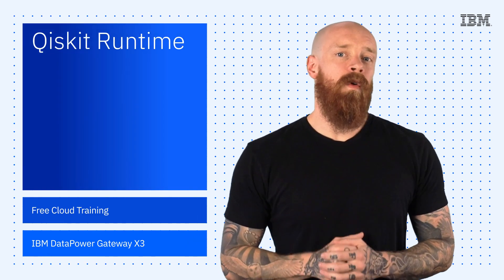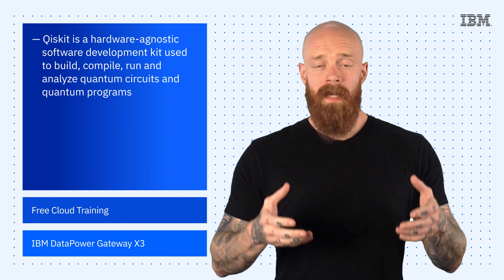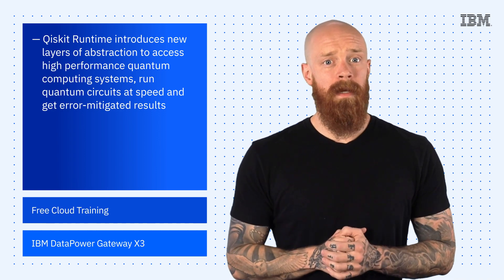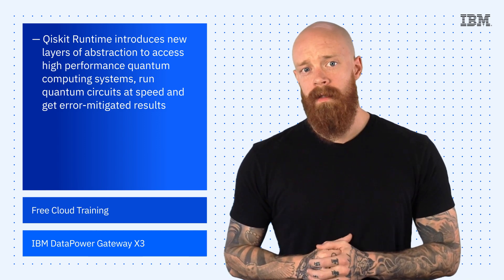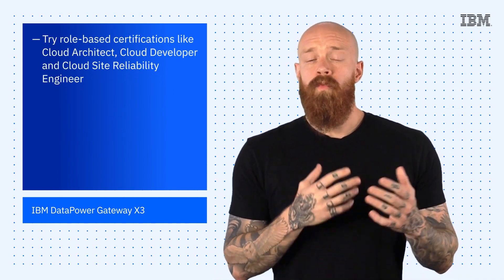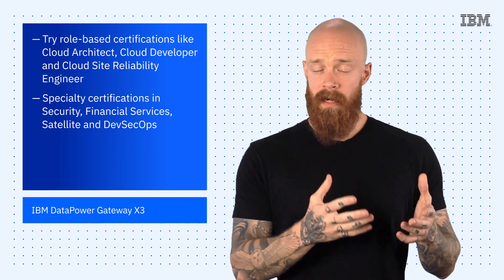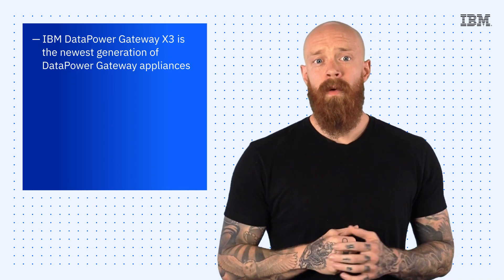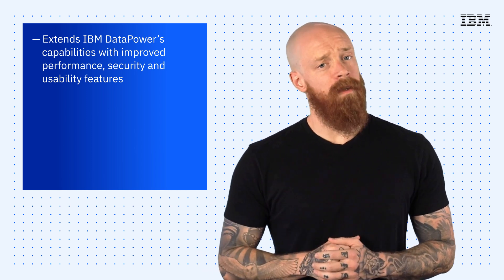IBM Tech Now: Qiskit Runtime, Free Cloud Training and IBM DataPower Gateway X3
Check out the following resources and download the full report:
2. Free Courses in the IBM Center for Cloud Training
3. IBM DataPower Gateway X3